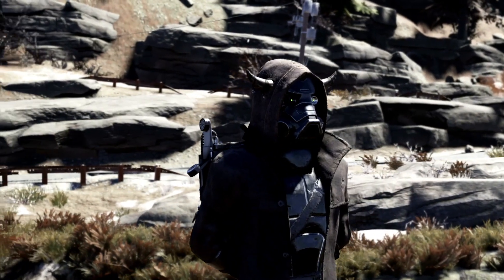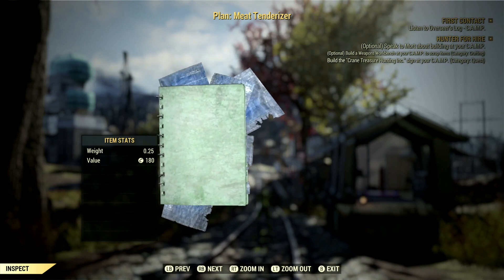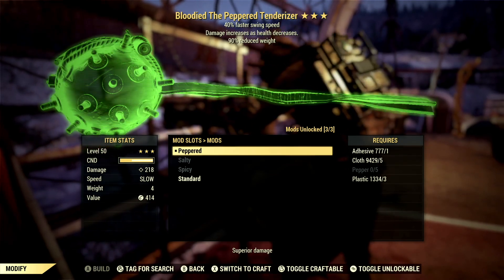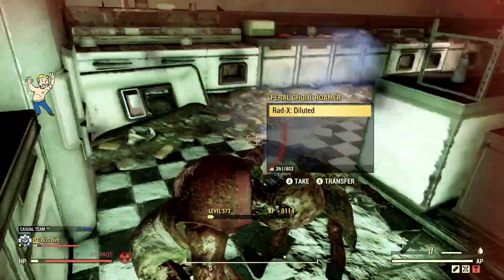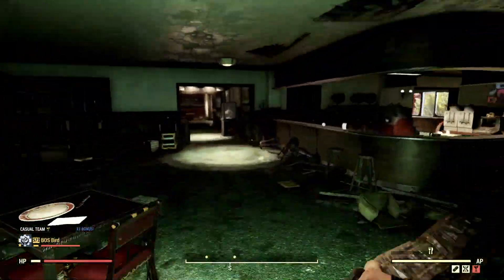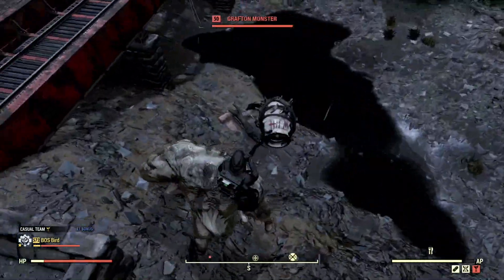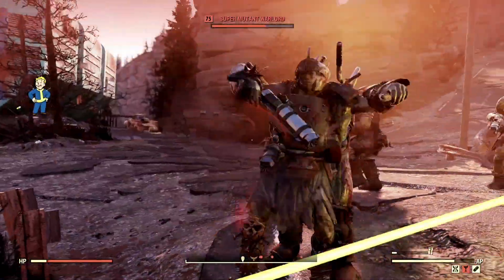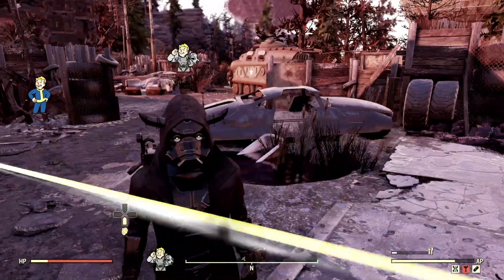Fallout 76 - 🔥 The Ultimate Meat Tenderizer Bloodied! 🔥 (Complete How to and Full Beginners Guide)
What's going on Initiate, Bird here and in this SUPER DUPER Special Video I'm presenting to you Initiate The Ultimate Bloodied Meat Tenderizer a.k.a Grahm! This is a very RARE Two Handed Melee Weapon in Fallout 76, and the way you obtain this is through the seasonal even MEAT WEEK! Once Meat Week is here you will have a chance to roll the Meat Tenderizer Plan, once you have the plan then and only then can you roll this weapon as a legendary! In this video I explain everything for beginners and end game players a like. This is my favorite melee weapon and I recommend you to try to get your hands on one! Initiate you are a determined solider and I can clearly see that, that's why I'm giving you my complete guide. So you can find this and know everything about it once you do. GOOD LUCK SOLIDER and AD VICTORIAM!!